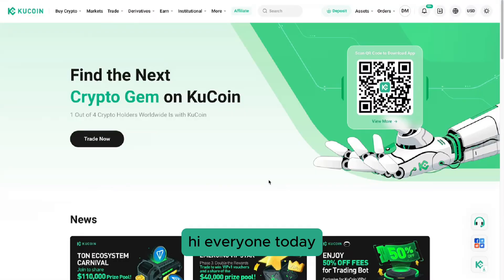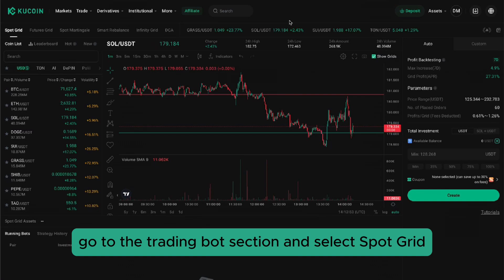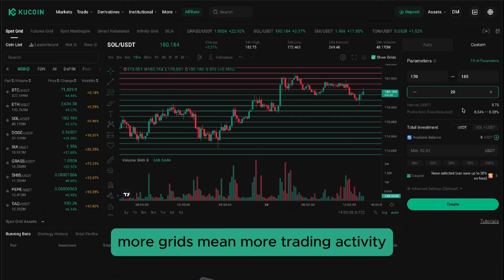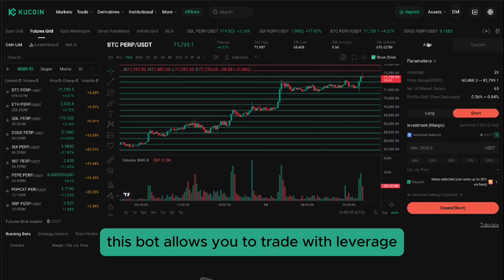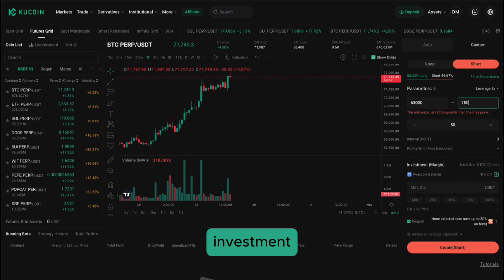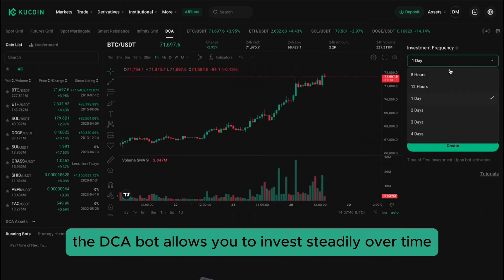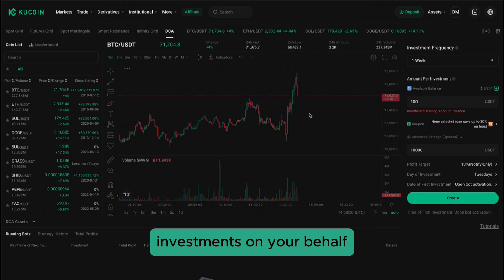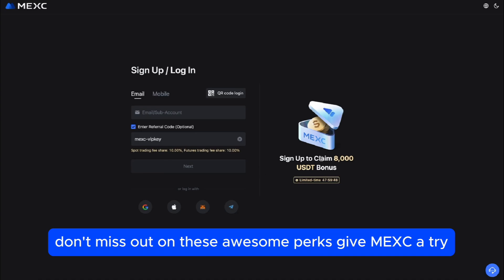KuCoin Trading Bot Tutorial | Spot, Futures, DCA Explained!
Welcome to our KuCoin trading bot tutorial for beginners!

In this video, we’ll walk you through KuCoin crypto trading bots, including the Spot Grid bot, Futures Grid bot, and DCA (Dollar Cost Averaging) bot, which can help you automate your trading strategies and save valuable time. You’ll discover how to utilize Auto settings, customize parameters, and optimize configurations to maximize the potential of KuCoin’s trading tools.

🔹 Link to KuCoin 🔗 (up to $10,800 bonus)